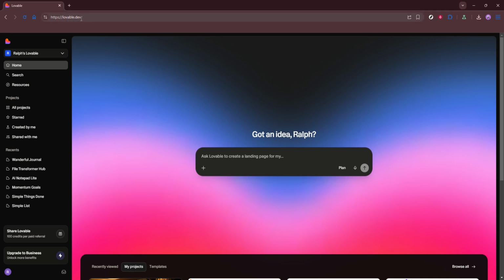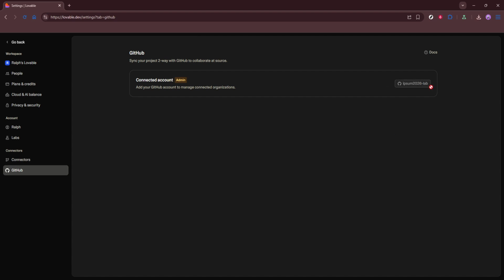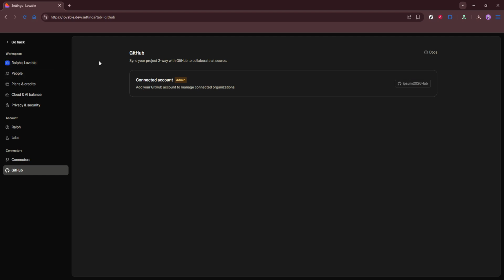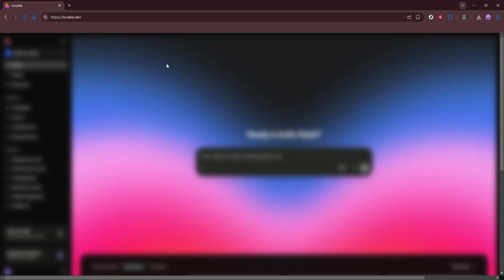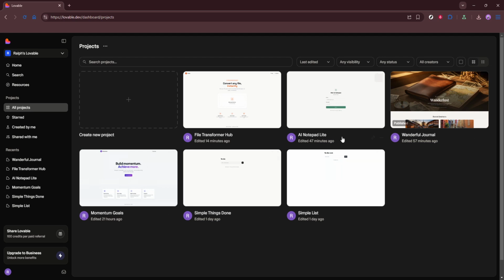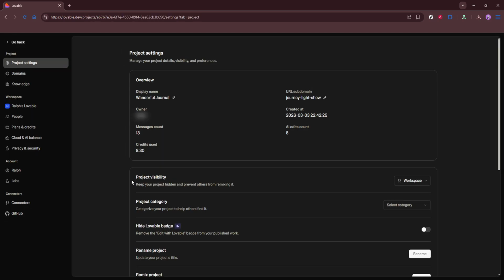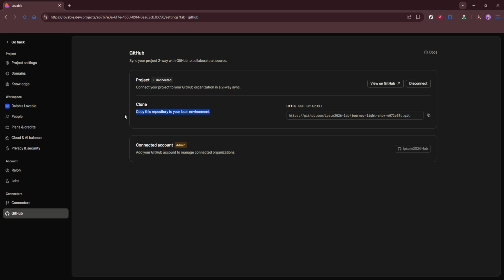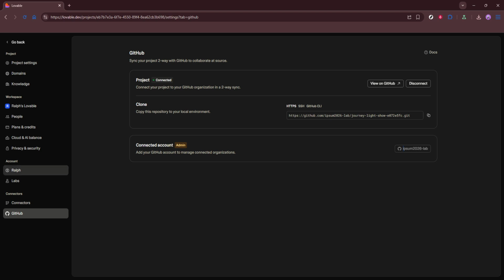How to Import an Existing Project into Lovable [Via GitHub Connection] | Lovable Tutorial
In today's video we cover How to Import an Existing Project into Lovable [Via GitHub Connection] | Lovable Tutorial